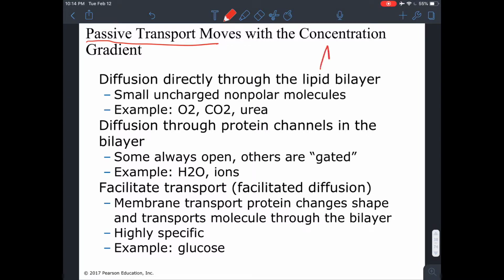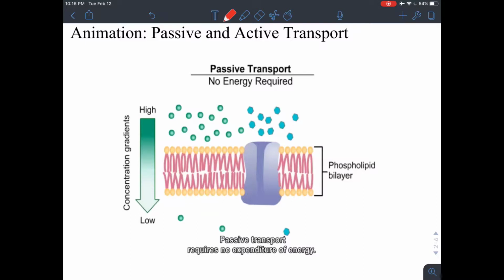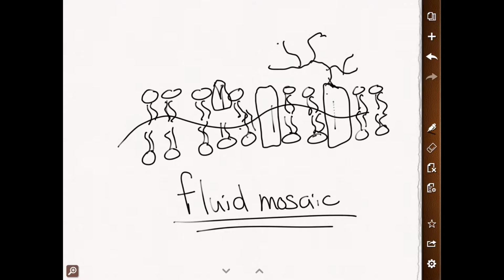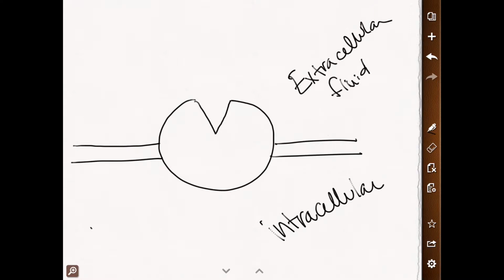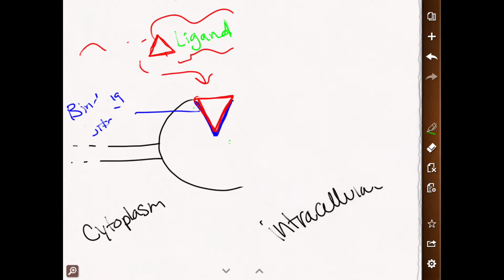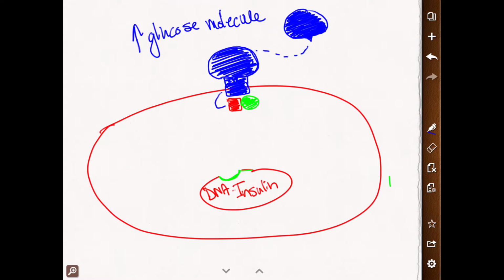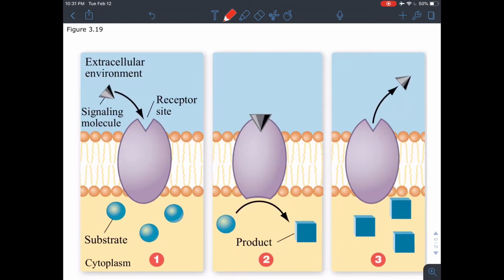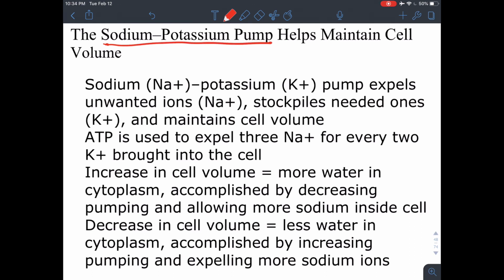Lecutre 13FEB19 Part 1 of 4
BIO 109 Human Biology (Kishwaukee) CH3